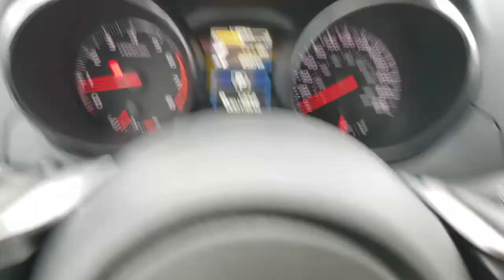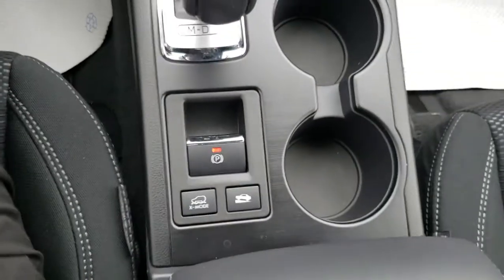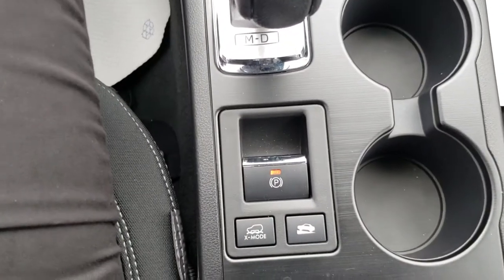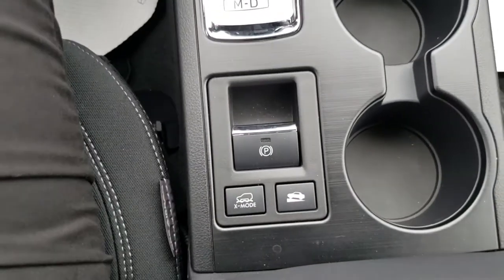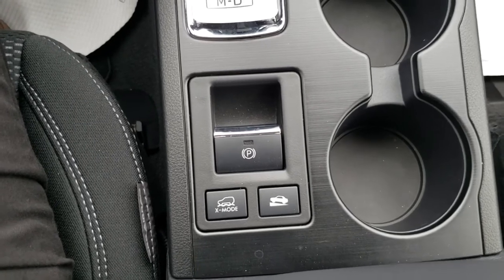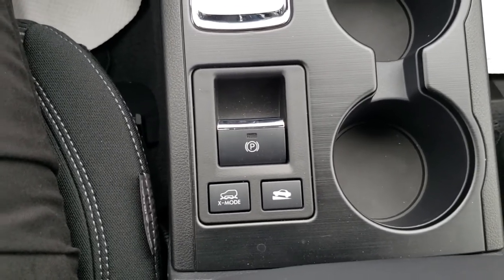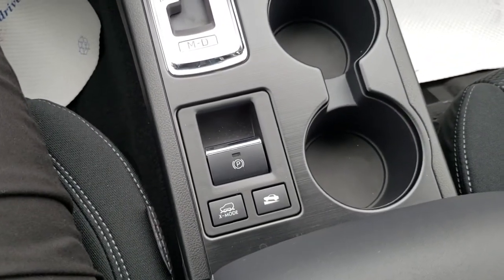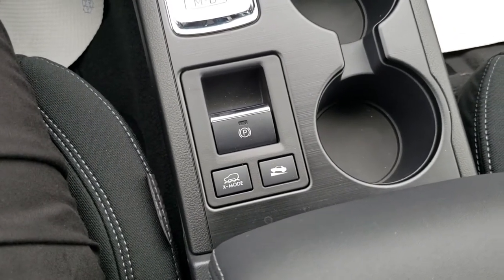Subaru Electronic E-Brake release.